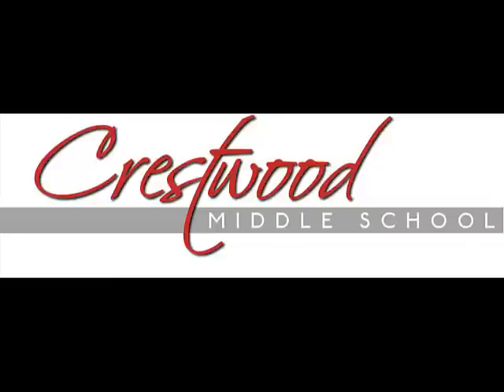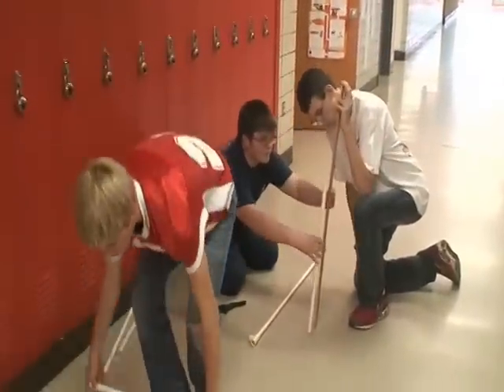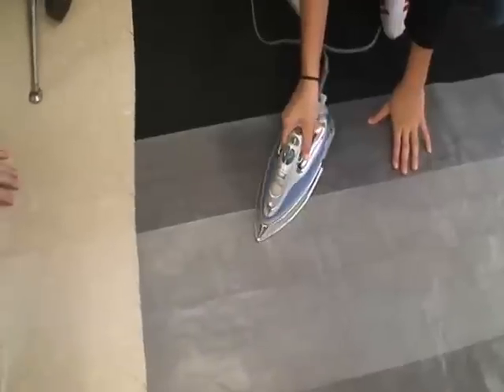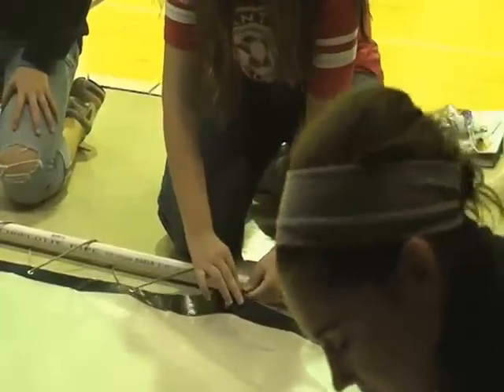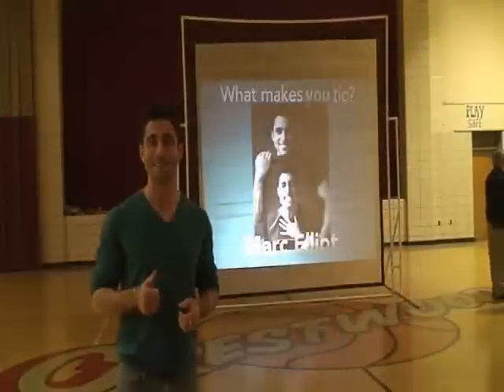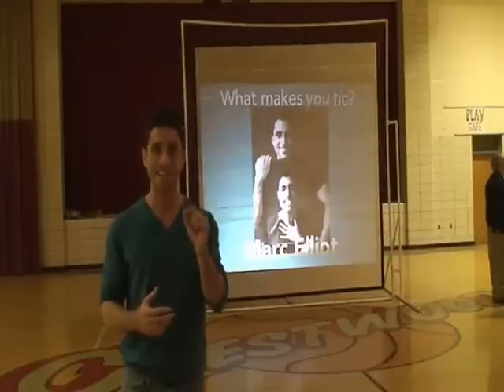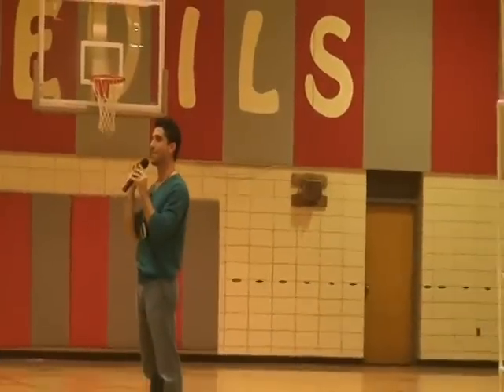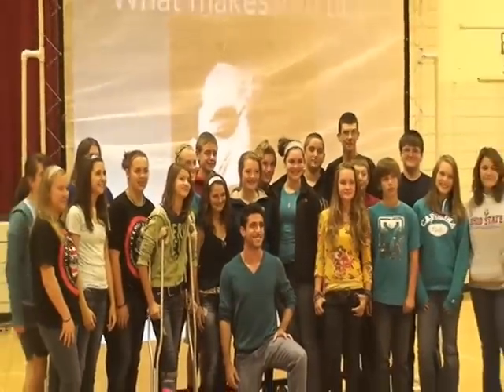Engineering a 10'x10' Rear Projector Screen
A -making- of our Rear Projection Screen for Crestwood Middle School in Mantua, Ohio